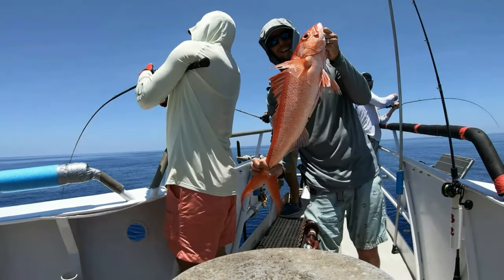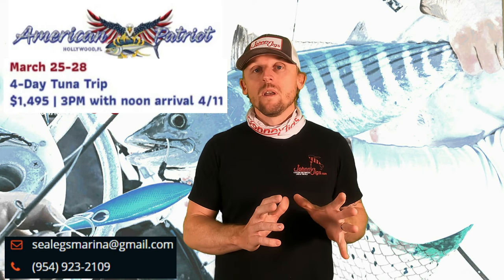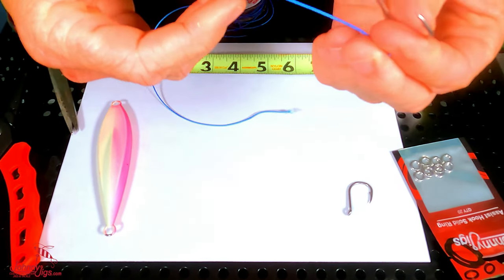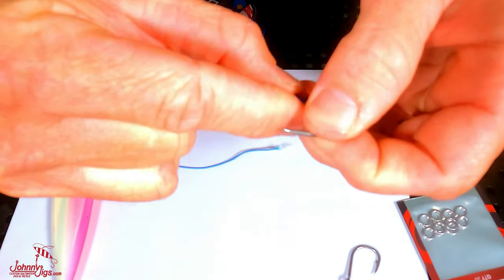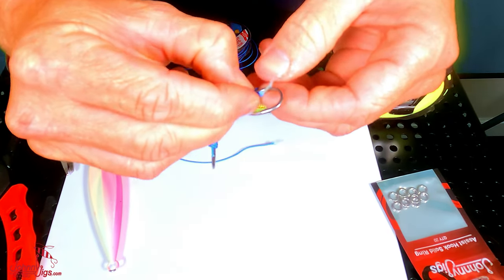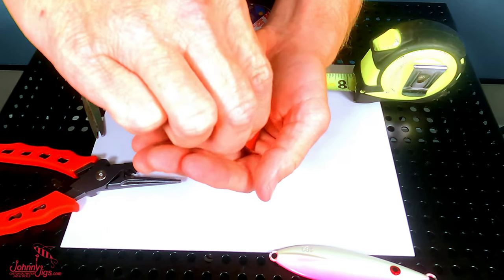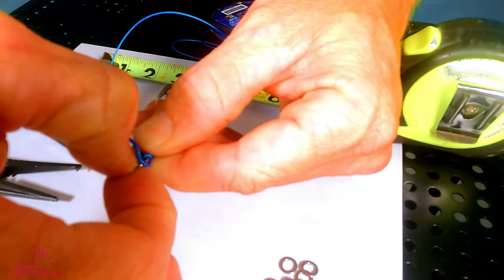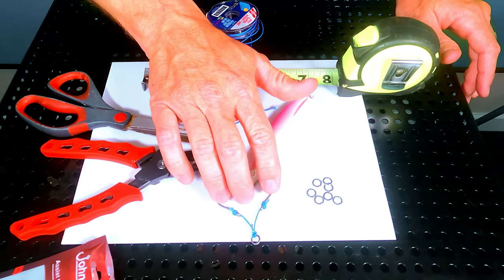How To Tie Slow Pitch Jigging Double Assist Hook | Johnny Jigs | Offshore Fishing | Jigging Hooks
This is a video a lot of our subscribers have asked for so here you go. How to tie slow pitch jigging assist hooks is a lot easier thank you would think. Ideally before heading offshore fishing you tie these hooks at home. I like to have a stack of 15-20 assist hooks ready to go.

American Patriot
The best way to Book this trip with us March 25 is to call the office